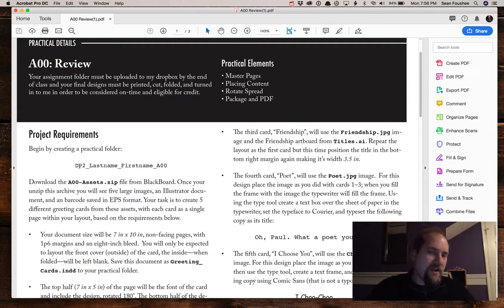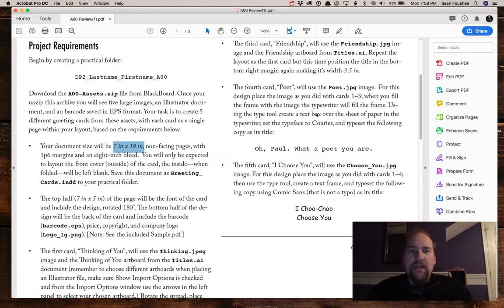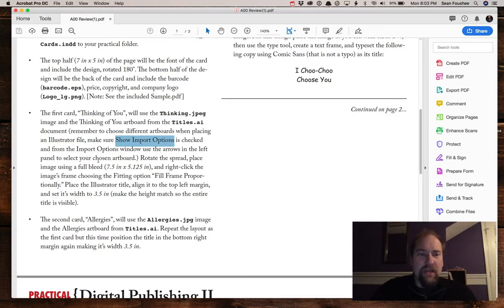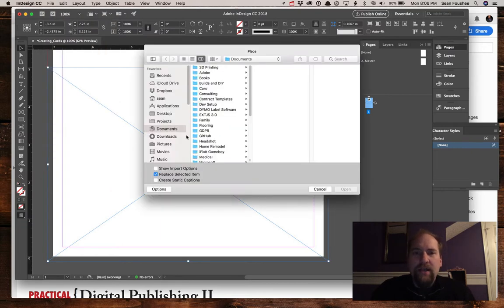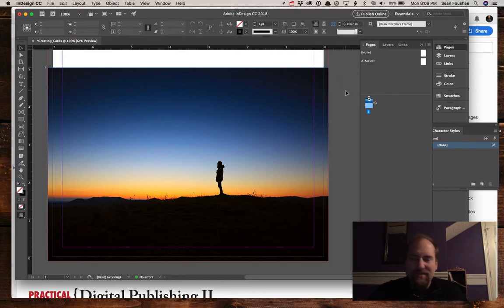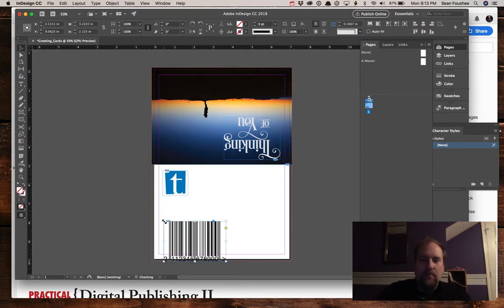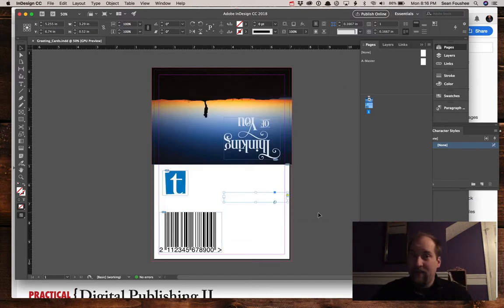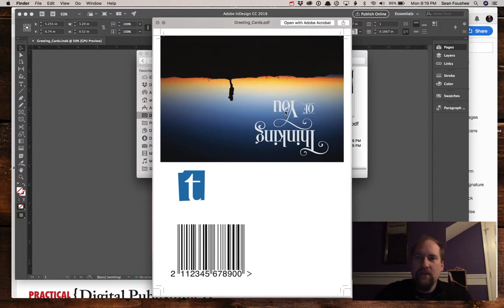A00 Review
A video run-through of A00.